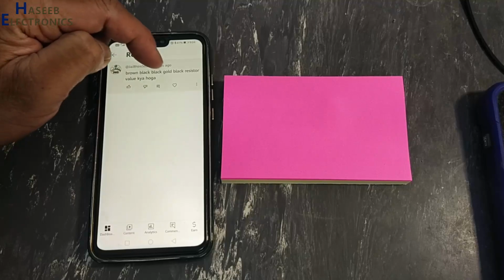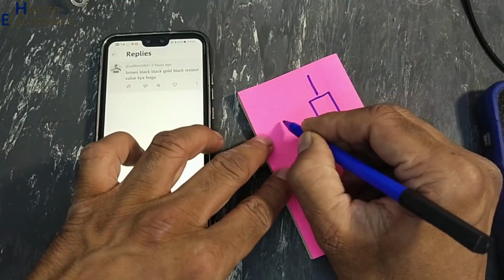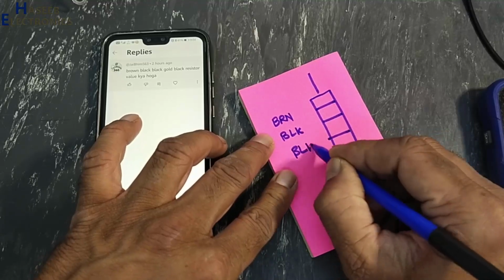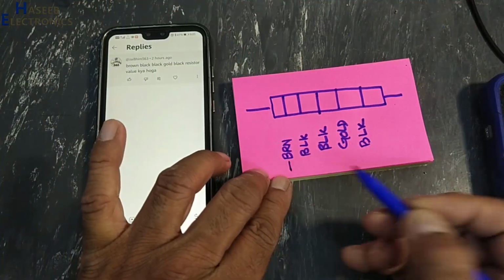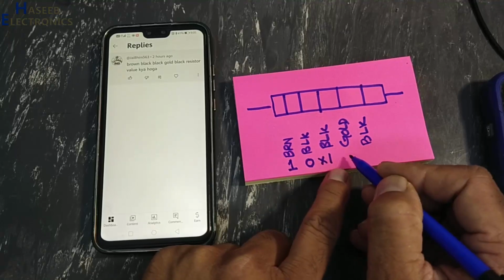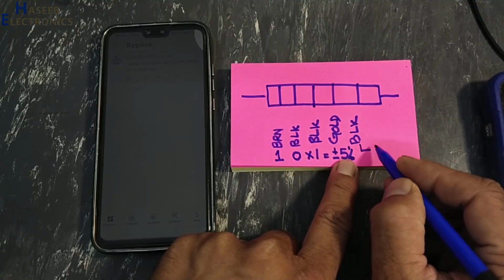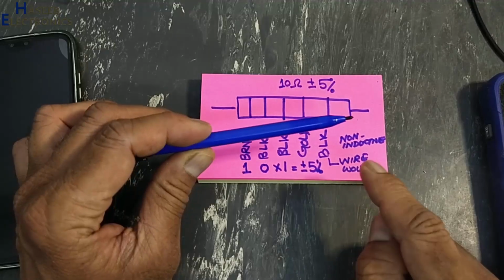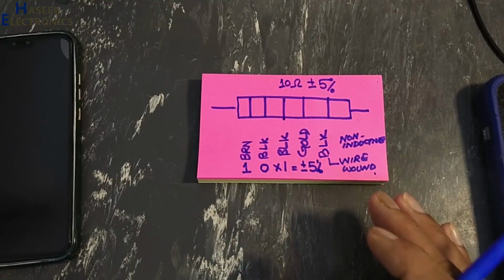{1174} Brown Black Black Gold Black resistor color code value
In this video number {1174} Brown Black Black Gold Black resistor color code value. I explained how to calculate 5 band resistor color code. if the last band is black, it will indicate that it is non-inductive wire wound resistor